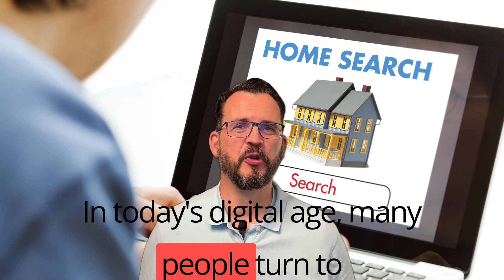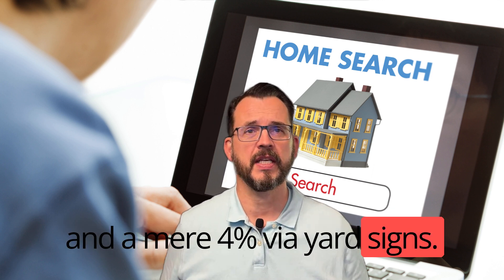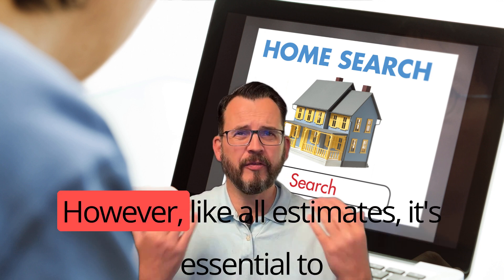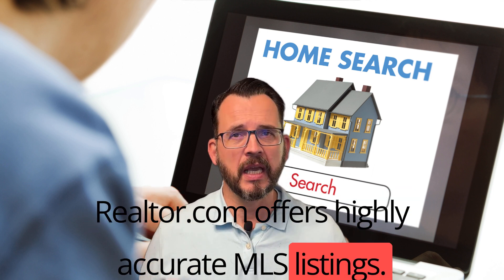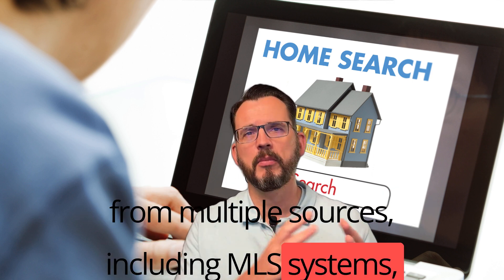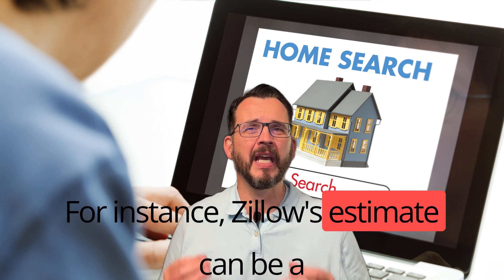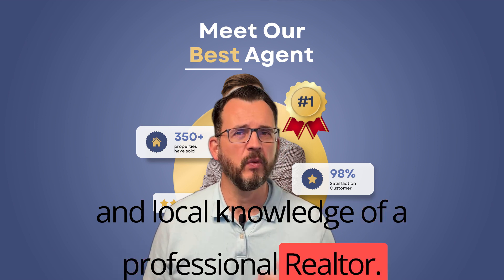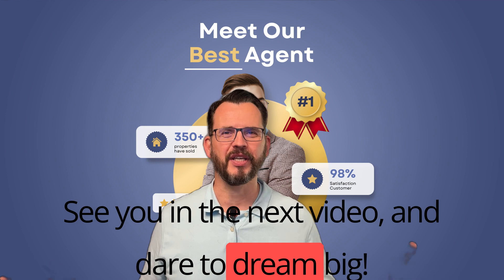What we can and can not learn from Zillow & Co.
Discover the top real estate websites in today's digital age and how they work, where they get their data from, and their accuracy. Did you know that over half of homebuyers find their dream home online? Explore Zillow, one of the most popular real estate websites, with its extensive tools and standout feature, the Zestimate. Explore Trulia, a user-friendly mobile app that provides transparency in its listings. While these websites offer convenience and information, find out why there's no substitute for the expertise and local knowledge of a professional Realtor. Contact a trusted Realtor for personalized insights, advice, and service.

0:00 - Introduction
0:19 - The Growing Influence of Online Platforms
0:36 - Zillow and its Features
1:11 - Realtor.com and Its MLS Listings
1:25 - Trulia and its User-Friendly App
1:36 - Data Sources and Variations in Accuracy
2:10 - The Limitations of Online Platforms
2:23 - The Importance of Professional Realtors
2:37 - Conclusion and Call to Action

Discover the beauty of the Georgia Mountains and make it your home! Don't let the demanding market stop you from finding your dream home. With my relationships within the industry of builders and my commitment to finding what you're looking for, you can have the home of your dreams in no time. Let me help you make the Georgia Mountains your home today!

As a Residential, New Home Construction and Relocations specialist with the No. 1 brokerage in the GA mountains RE/MAX Town and Country, I have the experience and expertise to help you sell your home quickly and for top dollar. With modern marketing strategies, I can make sure you get the best possible outcome from your home sale. Let me be your guide and lock arms with me in pursuit of the home you've always wanted.